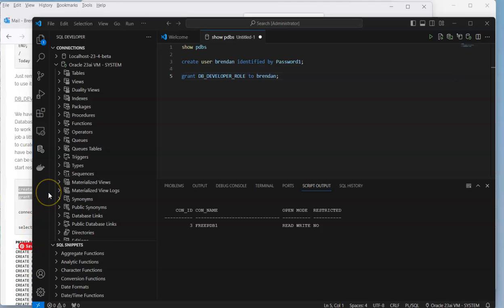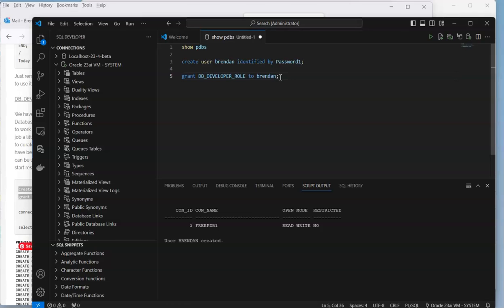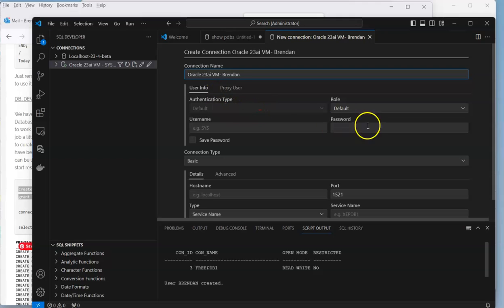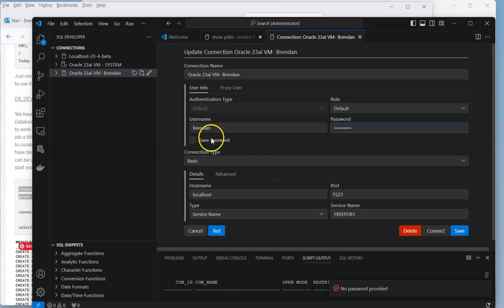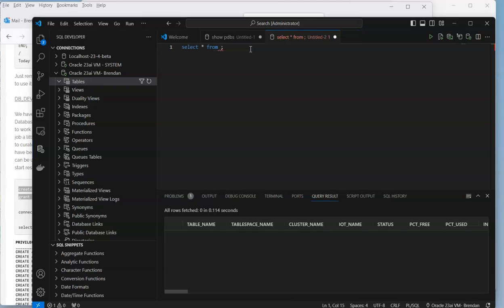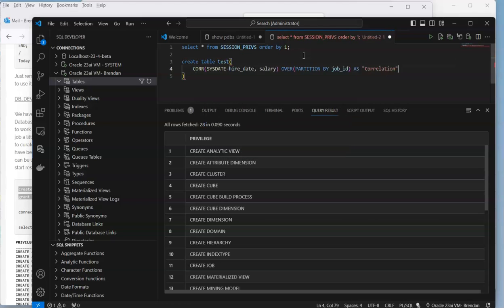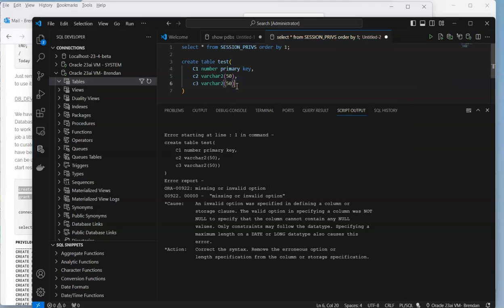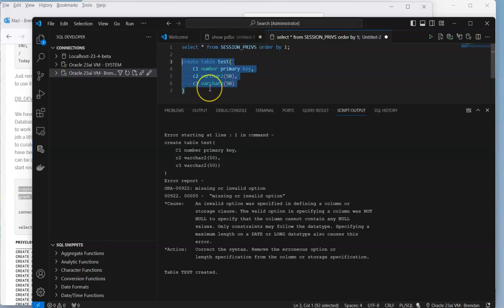Oracle23ai Create User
Oracle 23ai Database. Create a new schema/user, use the DB_DEVELOPER_ROLE to grant privileges to the new user, create a new connection in Visual Studio for this new user, connect and query